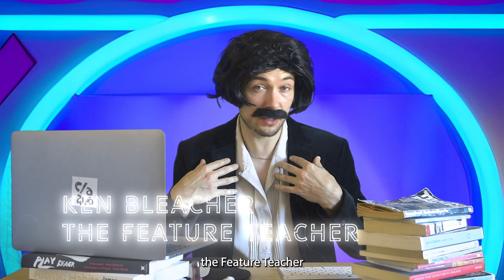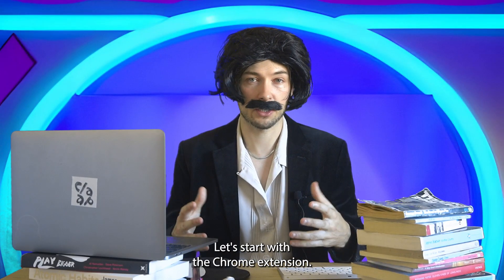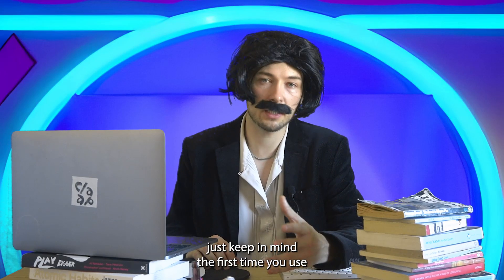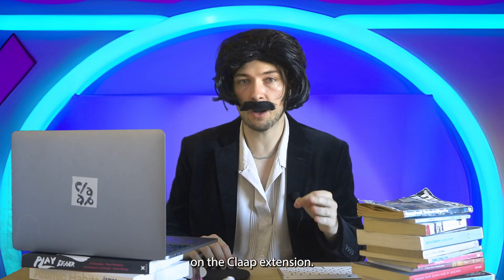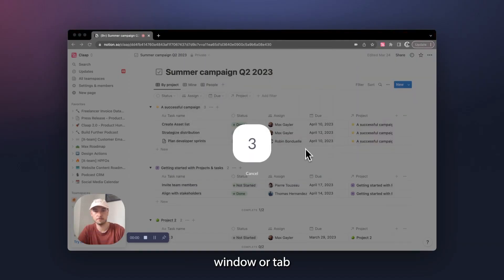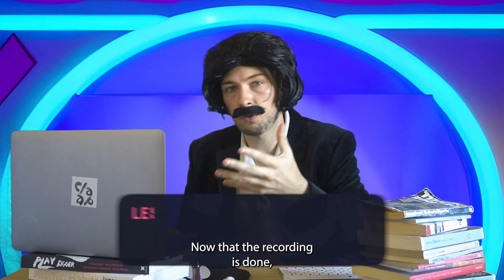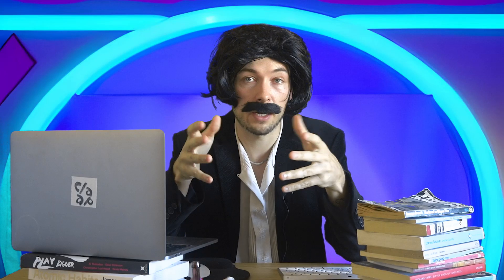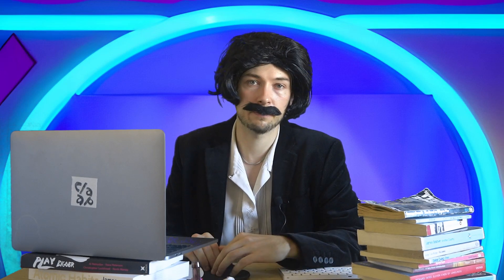How to record your screen with Claap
Welcome back to Make it Claap, our video guide to Claap's all-in-one video workspace.

In today's lesson we go for the low hanging fruit - how to record your screen.

The art of the async meeting is a sought after skill and sadly (as you probably know) not everyone knows how to do it in an engaging and efficient way.

We got your back. Become a claap master in 3 minutes and 40 seconds.

0:00 intro
0:30 Setting up Claap
1:21 How to start recording
2:00 A handsome man
2:36 Share and collaborate